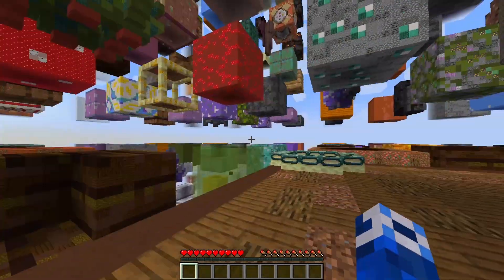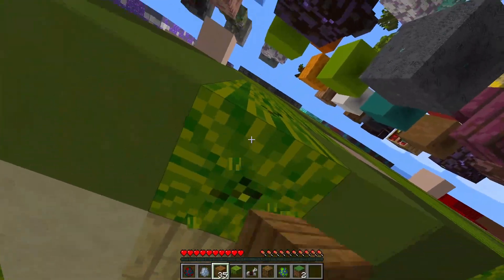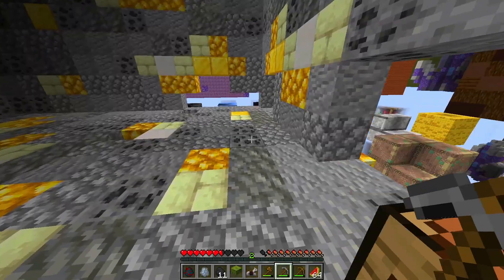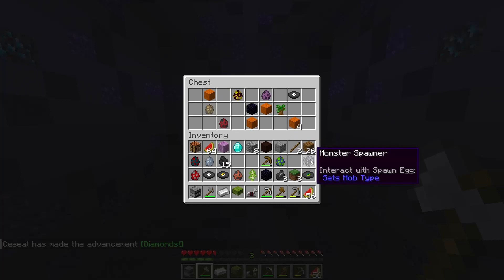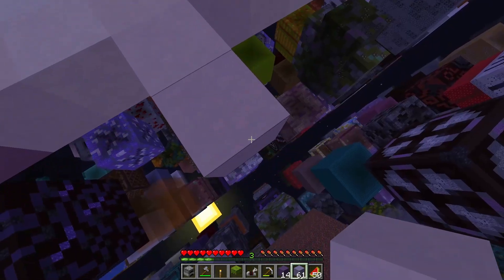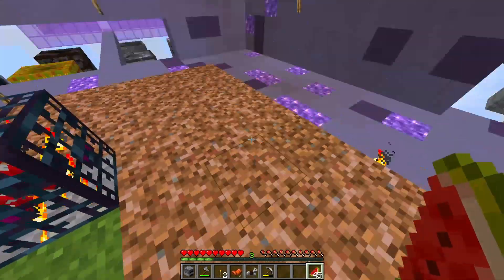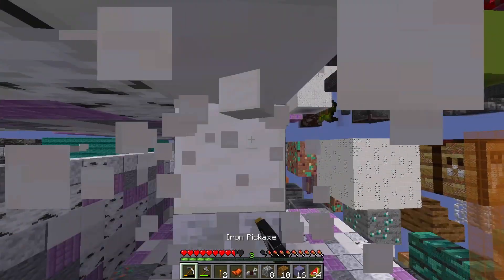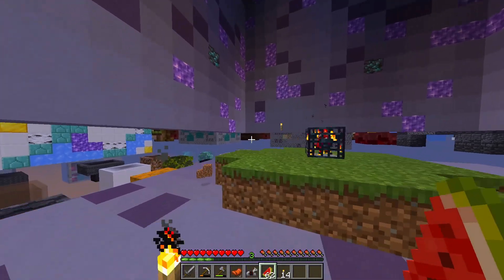MINECRAFT But All The Blocks Are GIANT!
Minecraft Sky Grid Survival Challenge Custom Map Mod Hilarious Funny Impossible Epic Sky Block